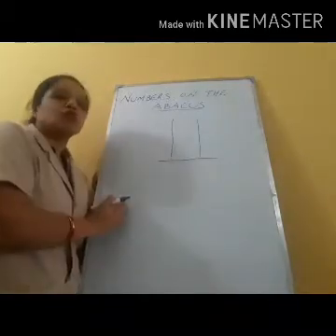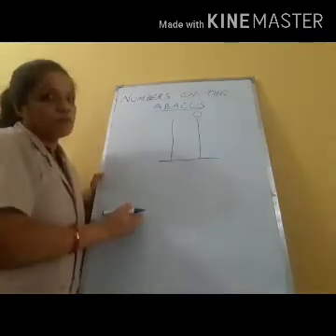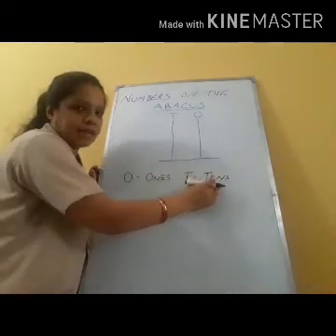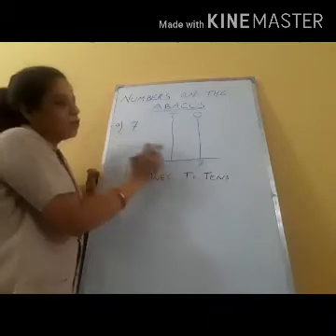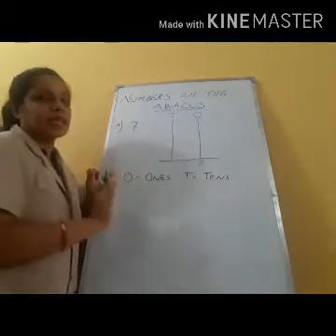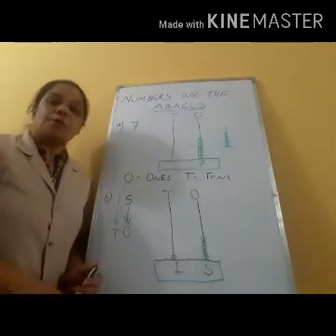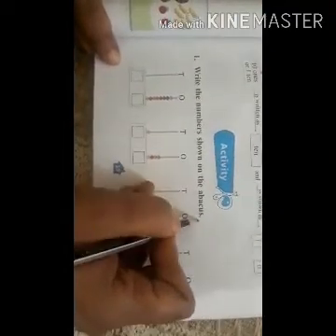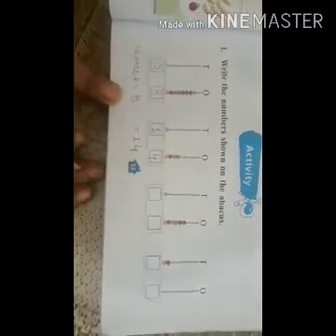Class 1_ Maths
Abacus